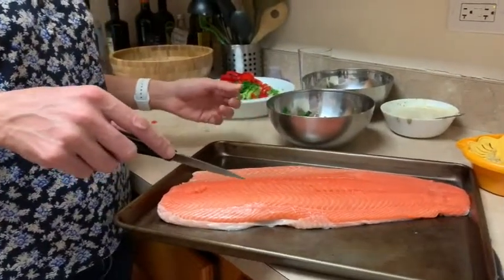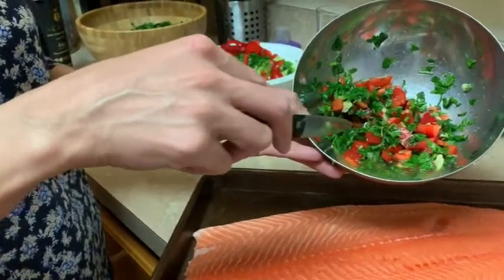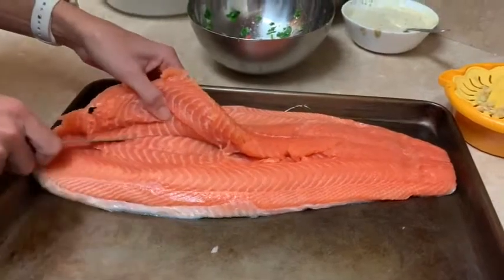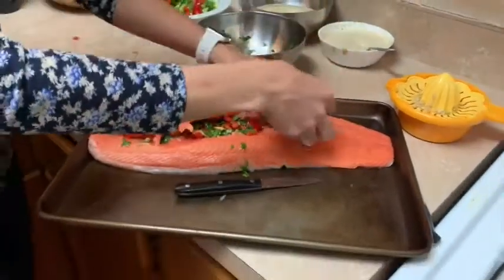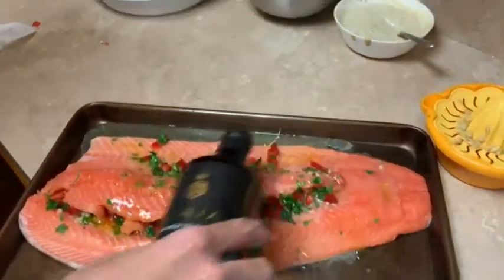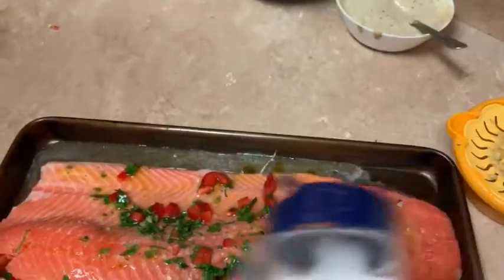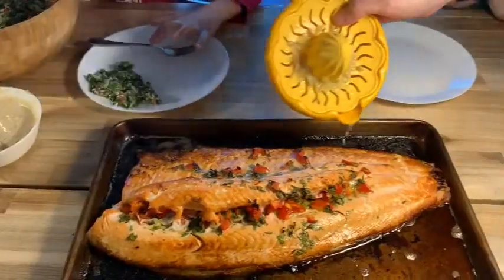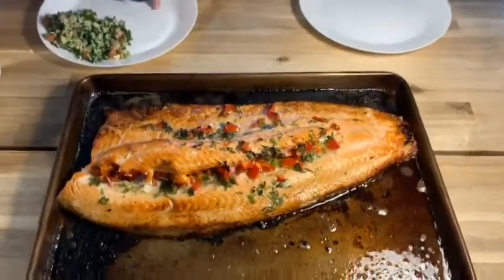Salmon in Oven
Salmon fish in baked in oven, stuffed  with parsley, red pepper, garlic and olive oil!
Baked at 450 F for 30 minutes